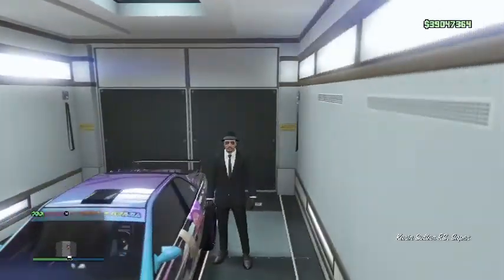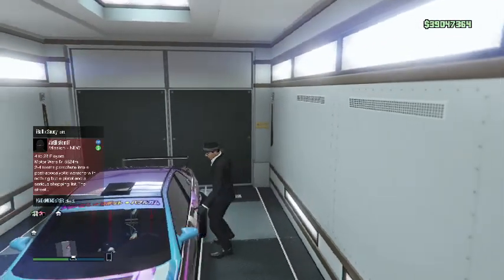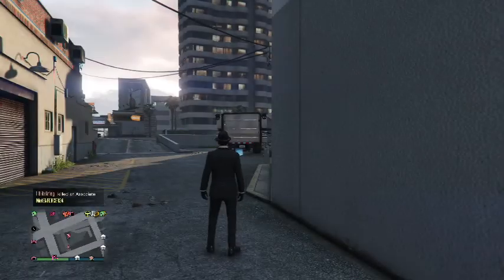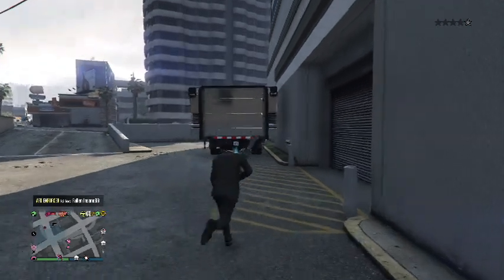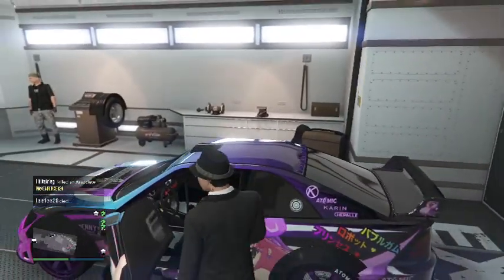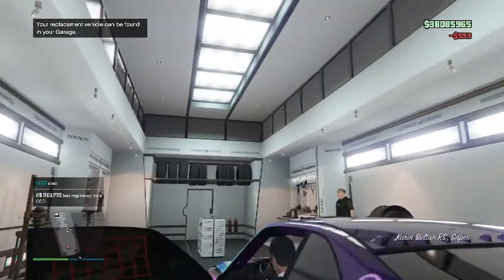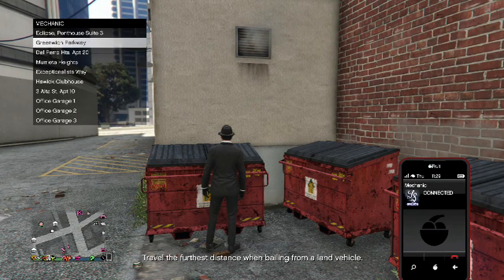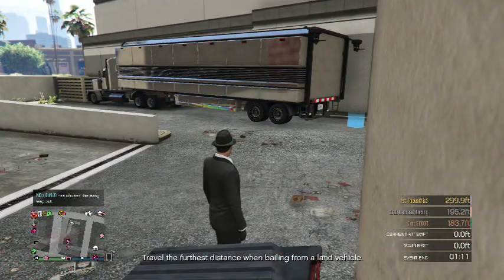Gta 5 | New SOLO Sultan Car duplication glitch fast and easy all consoles!!!